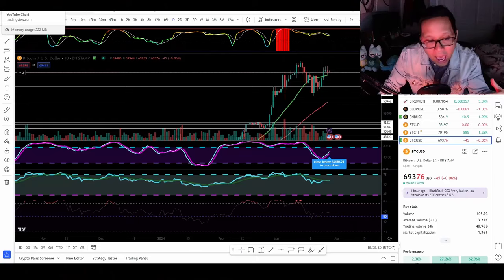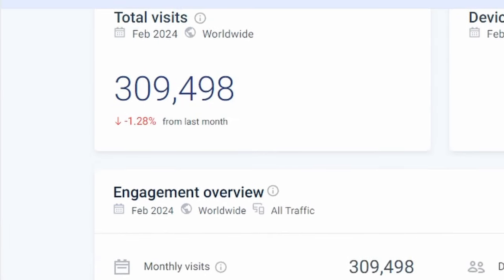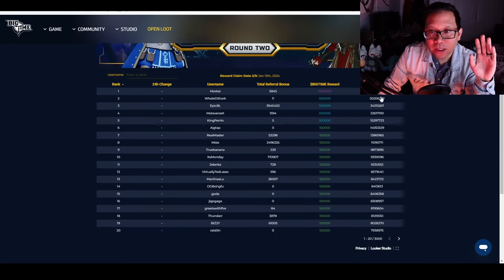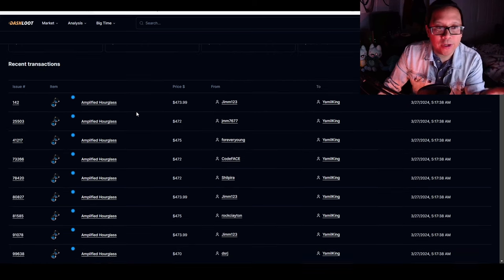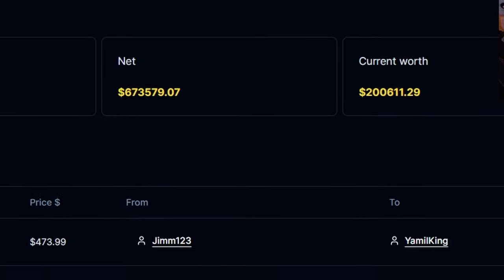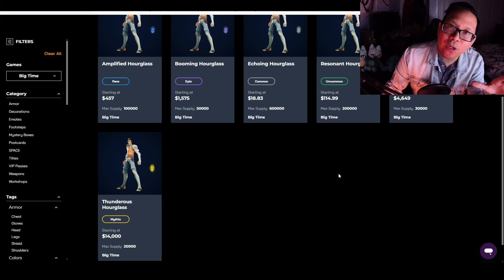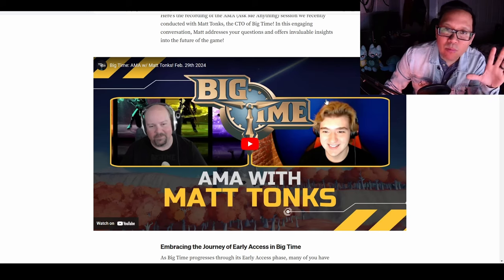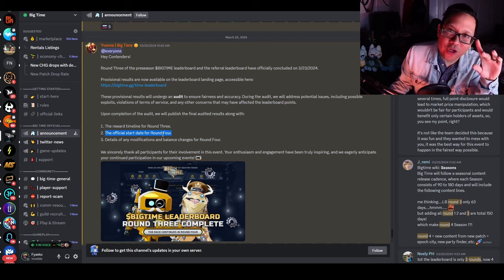Hidden Forces Behind Big Time Game: A Surprising Turn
Uncover the Hidden Trends Behind Big Time and Discover What Everyone Else Is Missing!

Dive into the hidden currents of Big Time Game and discover the surprising trends that are reshaping its future right before our eyes!

In this deep dive, we're peeling back the layers of Big Time Game to reveal the unseen shifts and trends that defy initial criticisms and past mistakes. From unique holder increases to unexpected trading volume spikes and covert actions by profitable whales, we're uncovering the secrets that signal a potentially bright future for Big Time Game. This isn't just a game; it's a growing ecosystem with hidden dynamics at play, capable of surprising even the most skeptical gamers and investors.

🚀 iTrustCapital - Secure Your Crypto Future
Dive into crypto with your IRA/401K on iTrustCapital. Use my referral to sign up and fund your account, and we both get $100. Your crypto journey starts here, and it's rewarding for both of us!

📈 TradingView - Elevate Your Trading Game
Level up your trading with $15 off a new TradingView plan. Access top-tier analysis tools and charts to make informed decisions.

📊 Santiment - The Data Edge You Need

🔐 Ledger - Protect Your Digital Wealth
Safeguard your crypto with Ledger, the gold standard in hardware wallets. Begin your journey to security today.

🎮 Timecodes:

Introduction: Uncovering Big Time Game's Hidden Trends
The Rise of Unique Holders in Big Time Game
Decoding Leaderboard Round 3
How Some Whales Are Making $5K per Sale
Big Time Teasing Out Future Content

Dune Analytics on Big Time Including Circulating Supply for Monitoring Token Inflation

Want to Play Big Time? I have extra invite codes below.

Be quick, they do expire soon!

Big Time Invite Codes:

3MNBN-CUJ7B-1BCO0-IAHQH
4M2UX-9Q7VY-9A1E9-T1Z26
5XI5C-70AUQ-NVN7P-WW7CM
7RN5X-NV3DD-IR1D5-WFIL9
C004O-EN7B0-2HGJN-8BZ9U
CB9XL-ZWF4I-9C0PM-TCLD1
COMJQ-3IF6Q-CH00W-MKP77
DF2RI-VXX8U-AWAOW-1CVQO
DNYXH-WOEJB-57F98-9CYPO
E2GI6-ILJYG-35QP7-70GN6
F0DUU-NEZ4D-CGXFH-1KVDY
FK12P-MTML5-48NNY-1Q2TL
FXDWV-5LV0L-C030A-HJAY3
G39SY-0ZH8S-RHS4H-4FH7U
G4E7S-RSP5S-J7TFC-CYCLR
G604E-K4EIQ-8EW2D-DEIUH
GJJGS-87IIL-GOG0O-O3Y42
GO0WV-UIMO4-JD20Q-K0SB1
HWS1G-BDAH6-2PP3E-CPBQR
IIC3K-7H5C1-QXYQI-JVXGN
IW7YK-KIMCG-DU0YS-QALVR
J8U9F-BQYR3-ZCVRJ-34M1X
JEJPY-7DDJY-DJRRI-5AOV2
JX0JV-2DUFT-X2U2C-XIE2U
JYSIH-6MLOY-81EFF-QNA7L
K0BPS-H7AQO-4FU1H-MN8P0
K25FO-J6Y2C-0ZTOI-M2AM3
KEFF4-AMCKM-NGOXJ-4C2EU
KM9OV-D7H1U-P9UGA-HZJOP
KMFIK-BB33I-9K96T-5XWV9
L44VS-D7AK1-04ZOZ-R4GPG
L6KFO-IY3YT-HJ2CL-GVPLJ
L8RZA-83G2D-XDWAJ-WA3SW
LE191-Y397R-WYFVV-GGX7T
MLADB-BK6E1-CCJA2-811BX
NUEMQ-ZD5WE-VB1E8-QR7GU
NX4JR-LC6Q5-DGRDD-HV4Q2
O1PYU-OC1CP-G1PAL-633ZT
OOJ9M-SKAXS-SLQR7-EEV0Y
P5960-ZENS1-LDGSD-MRSI1
PUUHM-VCJB6-AR401-HSFYO
PY8NI-R500Q-Z1U5L-TBX1I
Q1P2N-14609-8GZU4-2OFGK
QC8MB-Q1GFV-4UXQ3-P1ZFB
QOSLK-96OB2-7PPYJ-62PJ8
QRBEP-1PFN9-CBM4W-AAIEV
R2RKH-A0UBH-S9O0J-V1DB6
RH51G-8ADR2-0B1NC-C386F
RQ5LH-60A8Z-3Y36D-YUYKA
SCYXI-2KUWE-R7C10-IO33O
SP7NX-XBUXK-6TN9R-Q35OM
SZDDA-9YUGR-7D6S9-UVLPC
T5HO2-K9968-EE8OB-OZZMZ
TDUA3-A49KI-T5UGA-MA0TD
TQTXK-4RDI0-HFXQC-HZ6D6
TTG6P-VYL3C-NWN5K-9Z1ZG
U2LUM-6XVTF-0JQ85-D4W9Q
UJV3M-ZI9CK-0USZ4-E1C8J
V0XCY-O4NWP-TADZ0-4FJZ8
VKFLD-CR034-8H4XZ-EFT1E
VNKCK-1ZC77-9TN5I-PG797
VT1EG-K4OAE-7UZZP-WKYWI
VV2ER-LGQRD-552T9-K78YH
WCUQ1-SSRJZ-V67B0-K5QWF
WIV9L-478ZI-8GB50-PWLXW